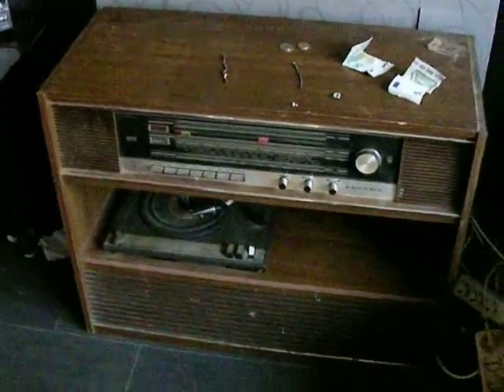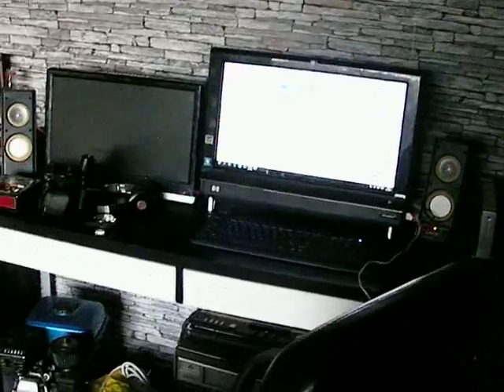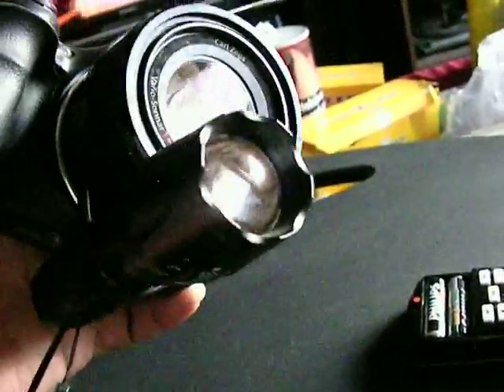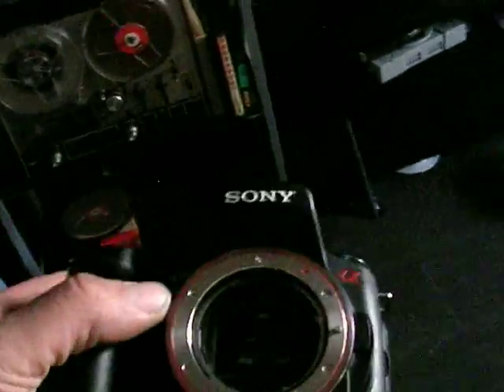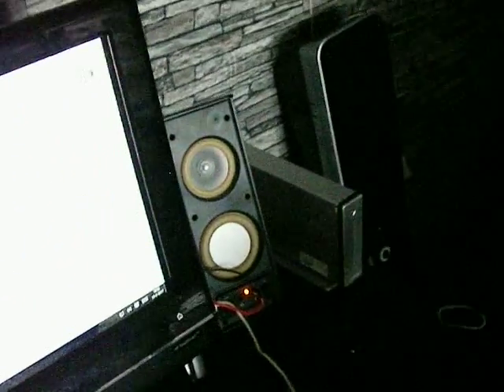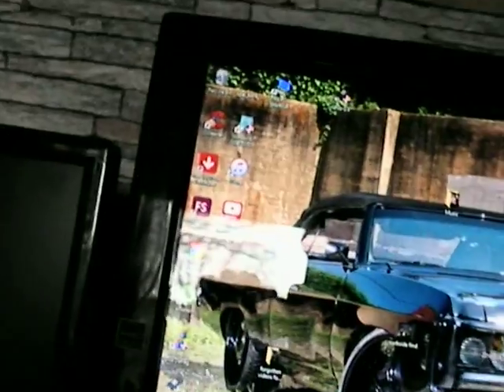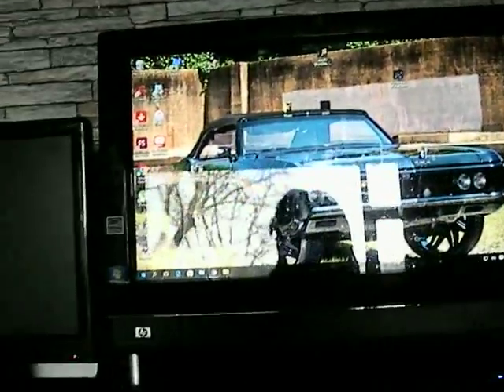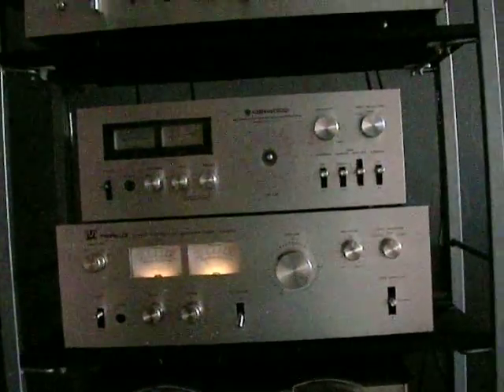my pc and desk result perfect dumpsterdiving